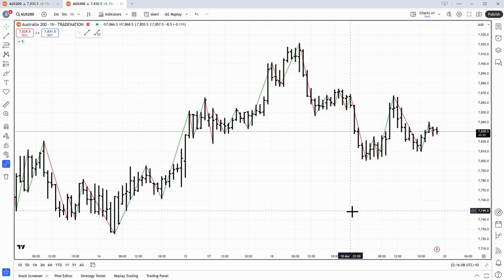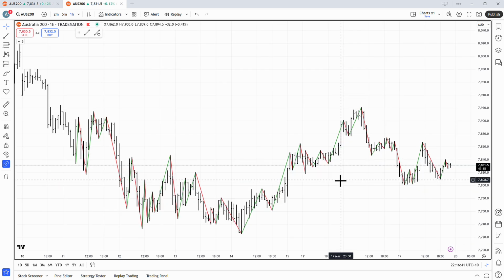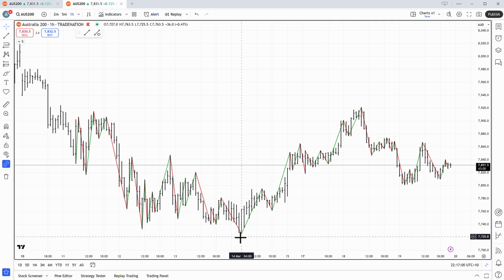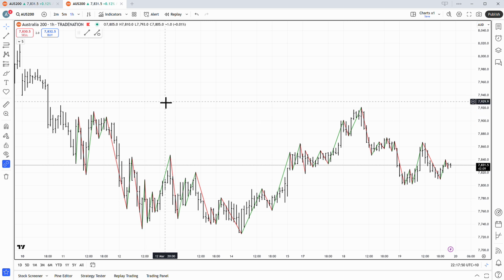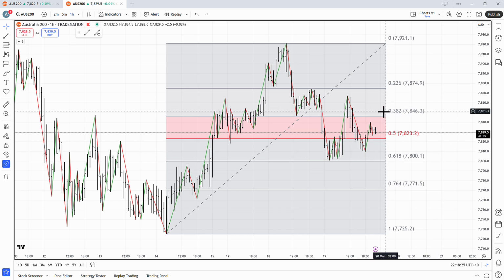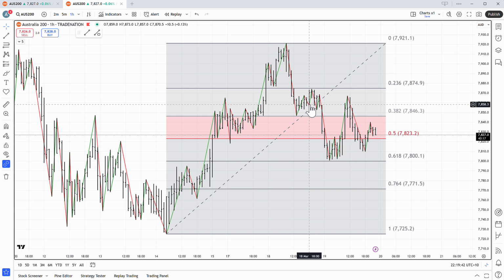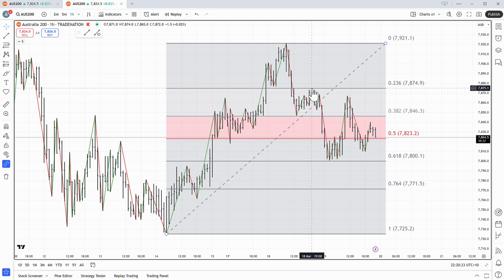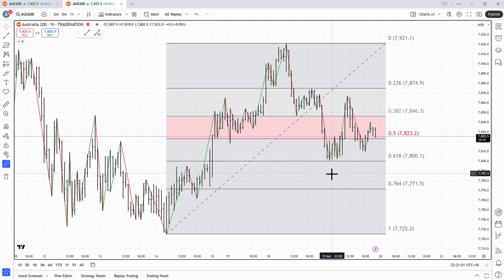The Fibonacci Review 20250321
Day trading can offer excellent income with a proven tested strategy. Trading an index, or the averages of the top stocks, can provide quick profits for disciplined traders. Here on the hourly chart we see the Fibonacci ratios warning educated traders of support and resistance and therefore allows trades to be started or completed with efficiency and great profits.